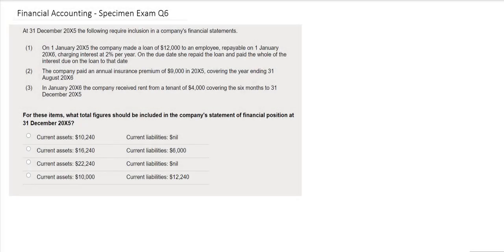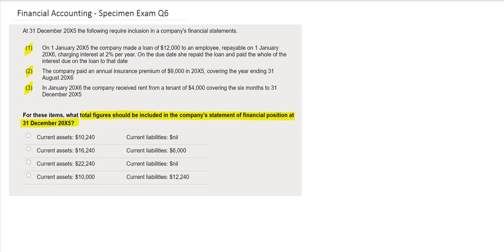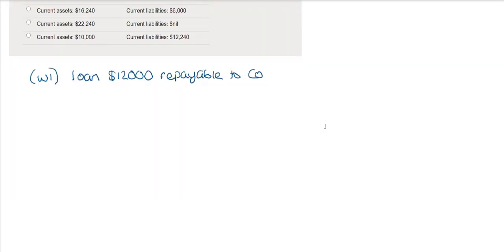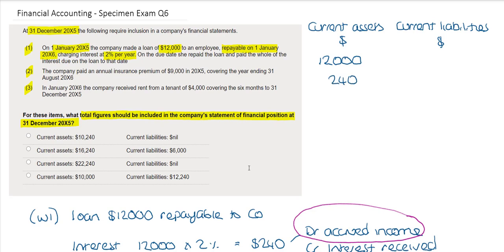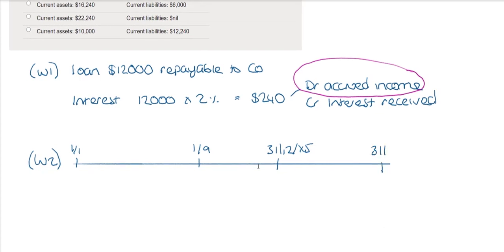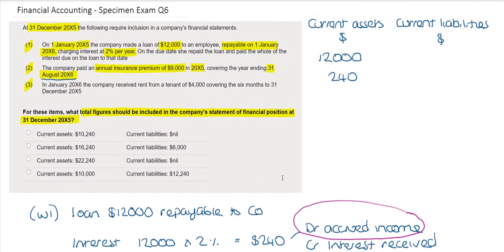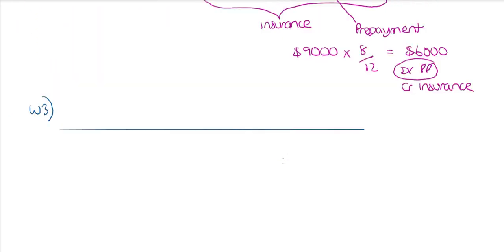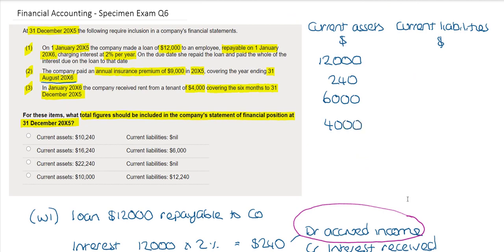Recording Accounting Transactions - Statement of Financial Position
Syllabus:

1. Double-entry book-keeping principles
including the maintenance of
accounting records
a) Identify and explain the function of the
main data sources in an accounting
system.[K]
b) Outline the contents and purpose of
different types of business
documentation, including: quotation,
sales order, purchase order, goods
received note, goods despatched note,
invoice, statement, credit note, debit
note, remittance advice, receipt.[K]
c) Understand and apply the concept of
double-entry accounting and the duality
concept.[K]
d) Understand and apply the accounting
equation.[S]
e) Understand how the accounting system
contributes to providing useful
accounting information and complies
with organisational policies and
deadlines.[K]
f) Identify the main types of business
transactions e.g. sales, purchases,
payments, receipts.[K]